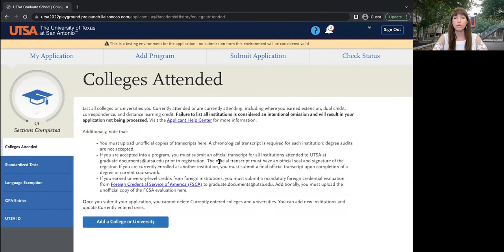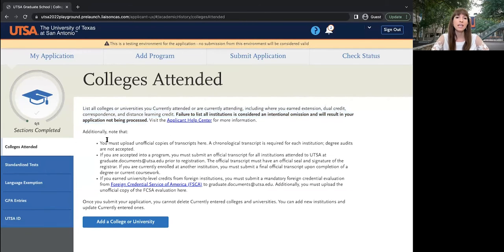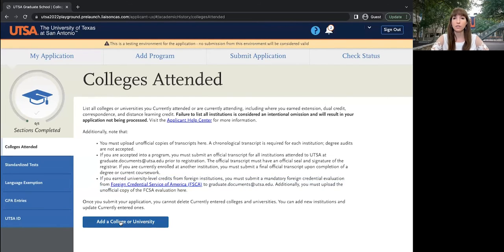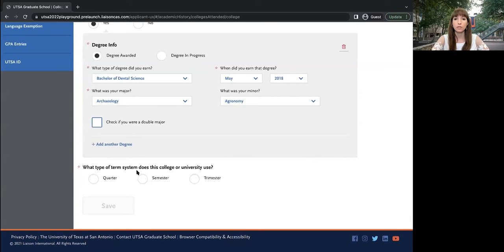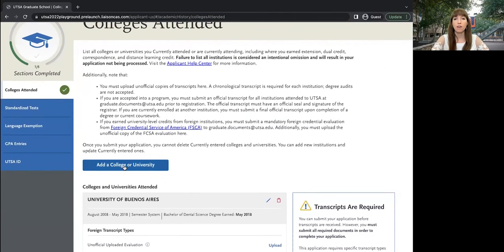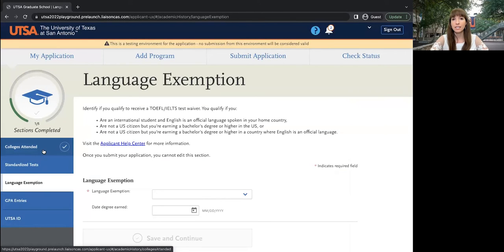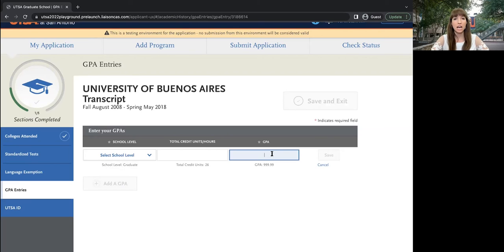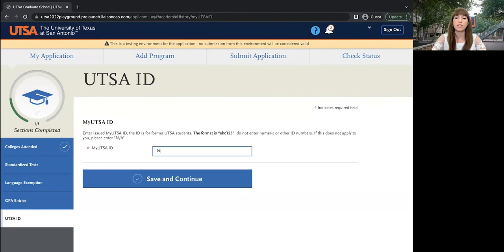UTSA Graduate Pathway Program Liaison Application Guide: Part 3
Learn how to submit your Graduate Pathway Program application through the Liaison application portal.

Connect with our experts at the UTSA English Language Center about the Graduate Pathway Program!